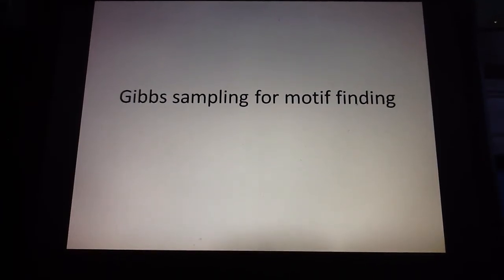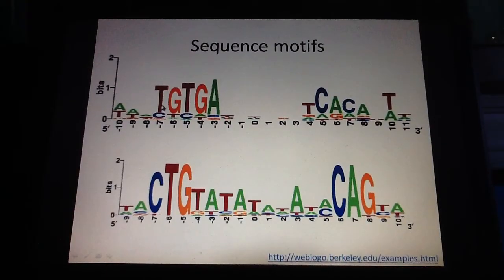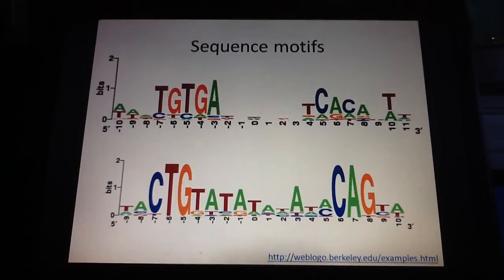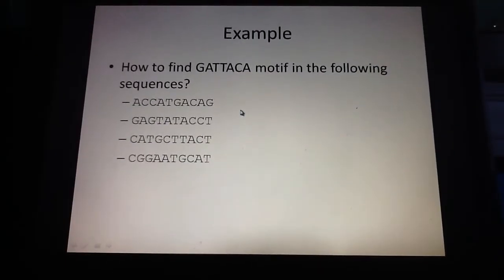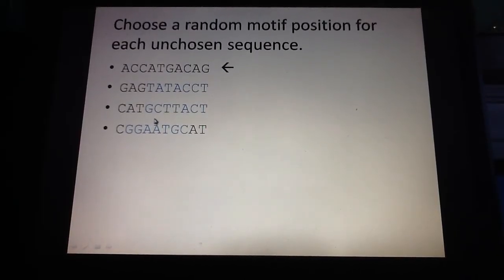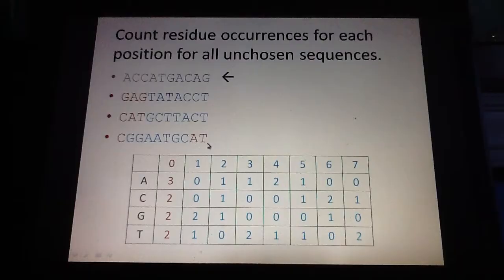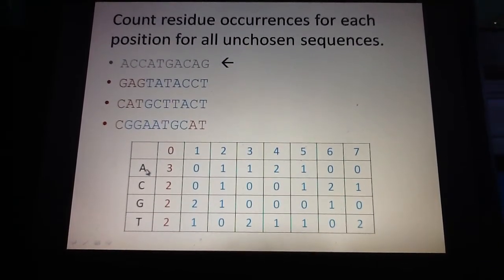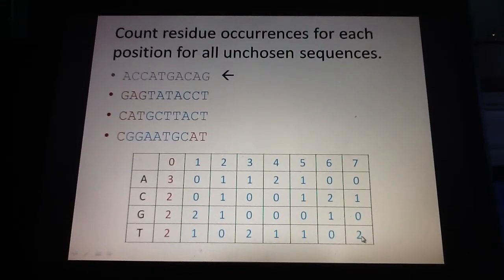Gibbs sampling for motif detection (Part 1 of 4)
Gibbs sampling for motif detection in biological sequences. A copy of the slides used in this presentation may be accessed from here for clarity: